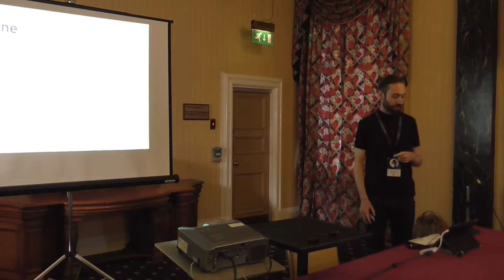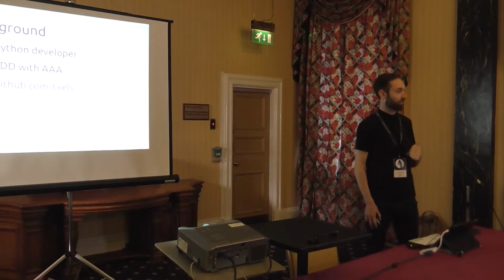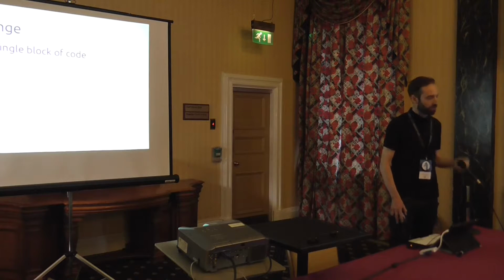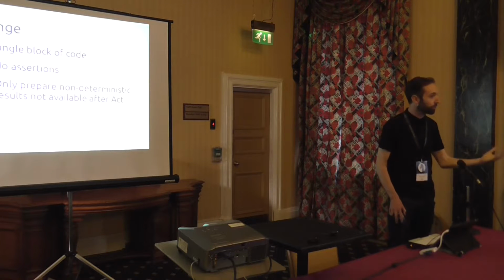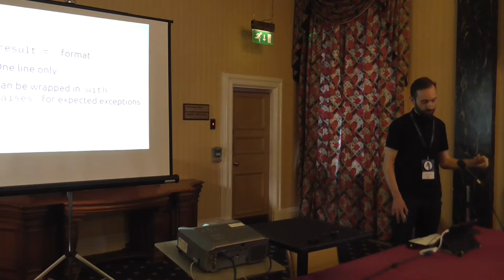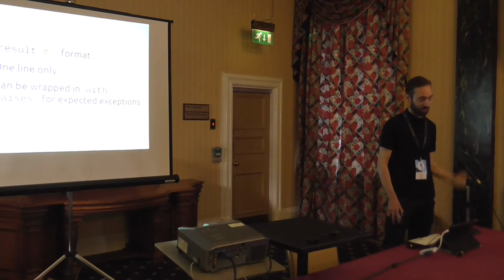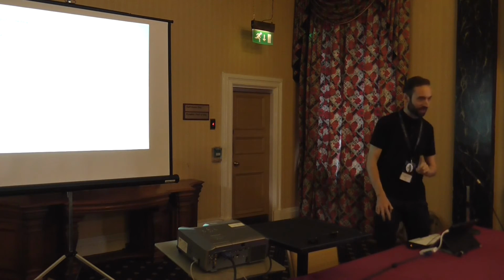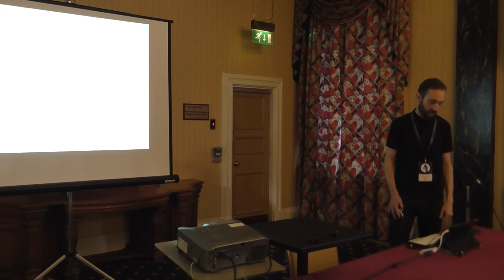PyCon UK 2016: Cleaner unit testing with the Arrange Act Assert pattern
James Cooke

My name is James and I've been using the Arrange Act Assert pattern as part of my daily Test Driven Development practice for a number of years over multiple projects with different development teams. During this time I've worked to make my tests as readable, simple and generally Pythonic as possible - and I firmly believe that the AAA pattern can help us all with this quest.

In this talk I shall:

Demonstrate the AAA pattern of testing and its benefits.
Discuss the code smells can arise when using AAA.
Present some Pythonic (hopefully), object orientated and organised strategies for resolving these smells, refactoring for cleaner, more readable and reliable tests.
Prerequisites: You should be familiar with the "Red, Green, Refactor" style of Test Driven Development.